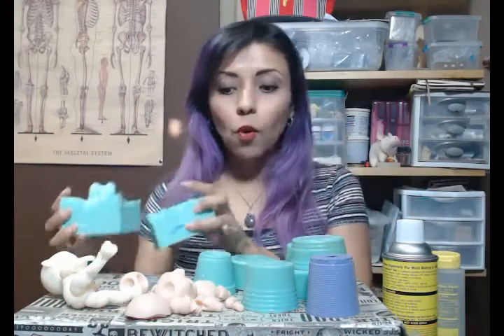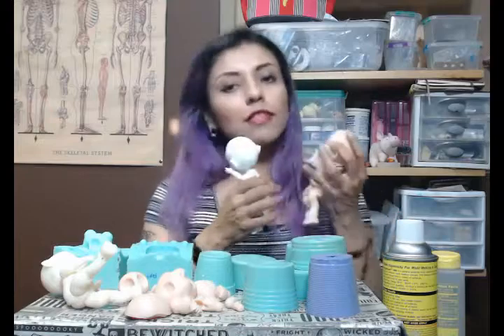Molding and Casting a BJD CM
How to Make Molds for your Mini BJD
How to Make a Young Female BJD
Advance Mold Making a BJD